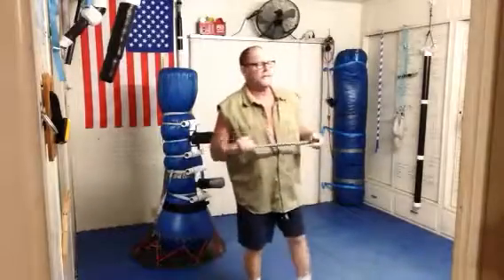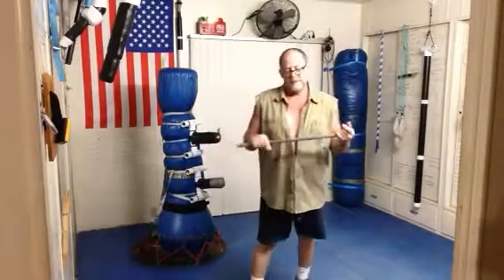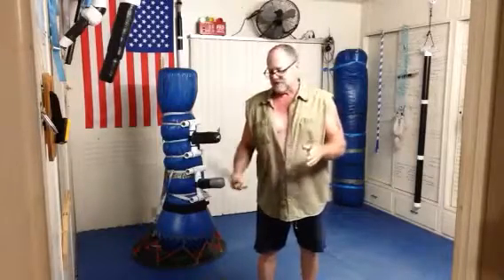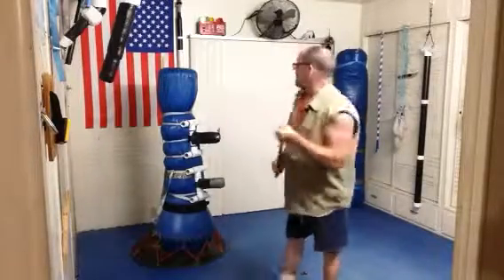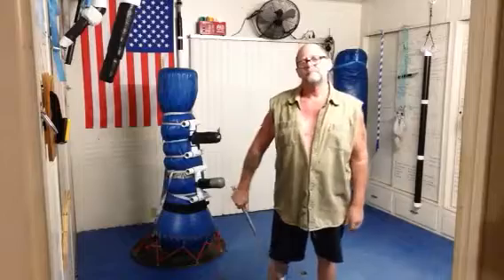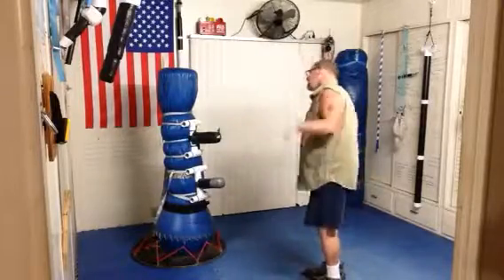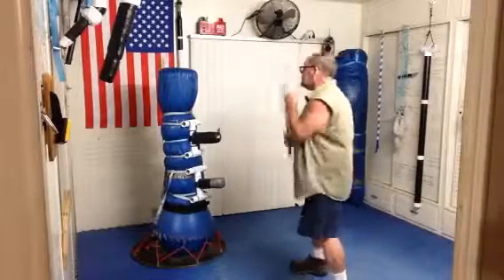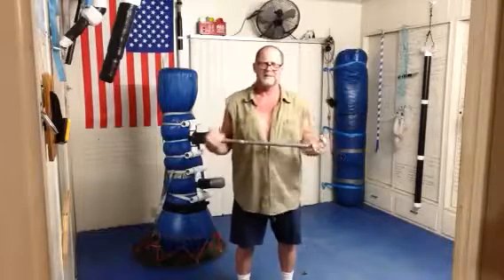Stickboxing #3 recoil 3beat combo